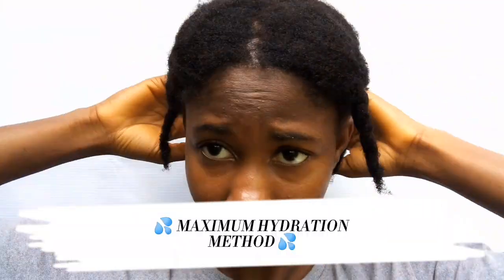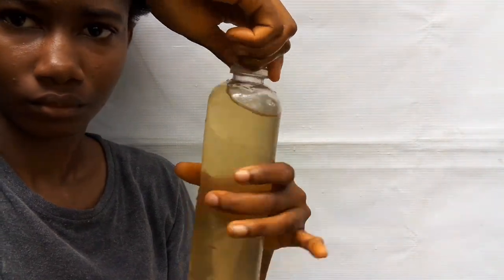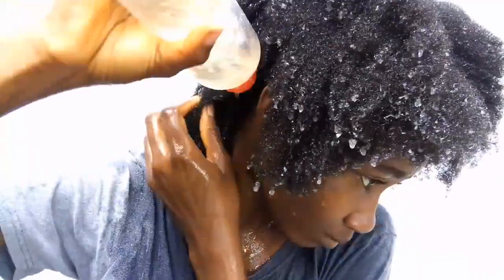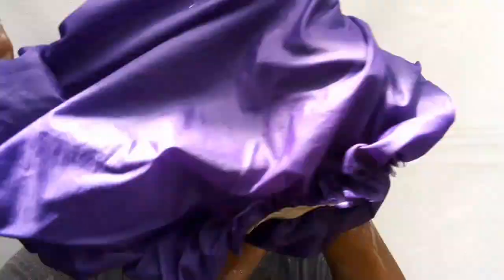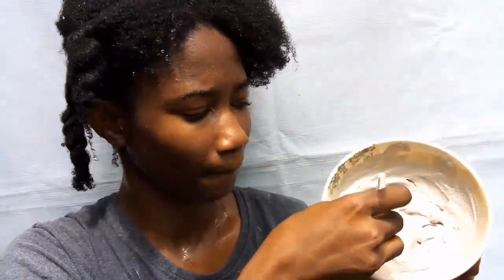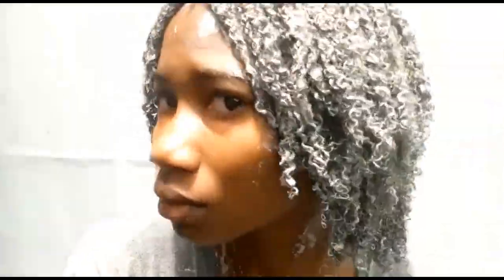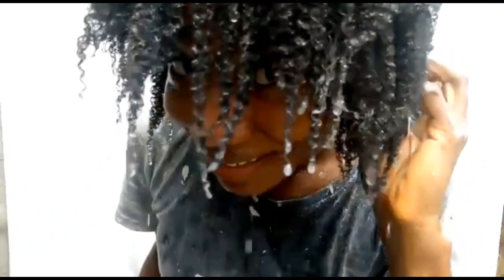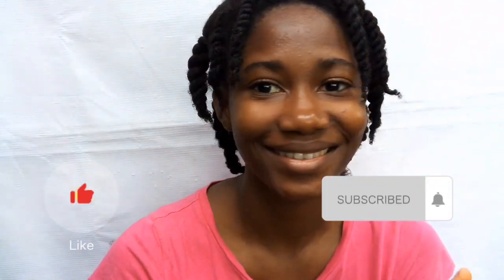MAXIMUM HYDRATION METHOD ON 4C NATURAL HAIR/BENTONITE CLAY/HAIR CARE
maximum hydration method on 4c natural hair using bentonite clay /hair care

username is naturalhairstrandz